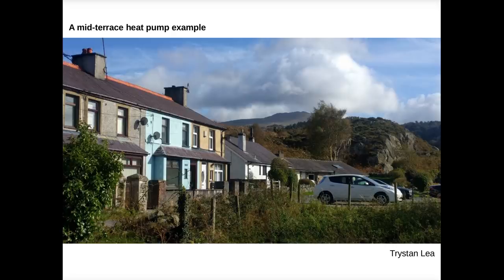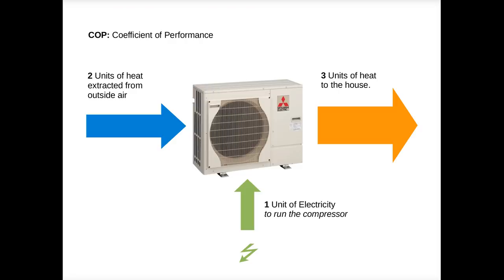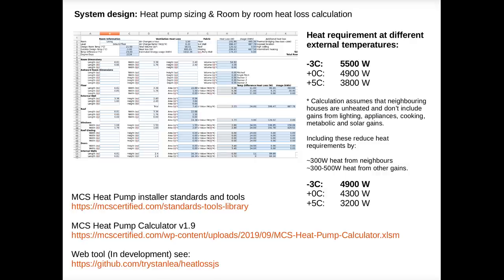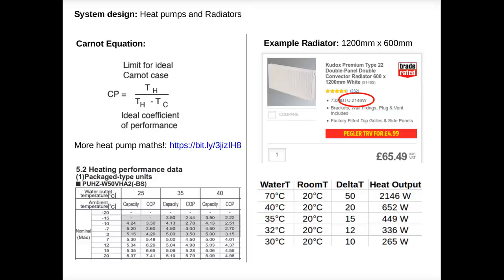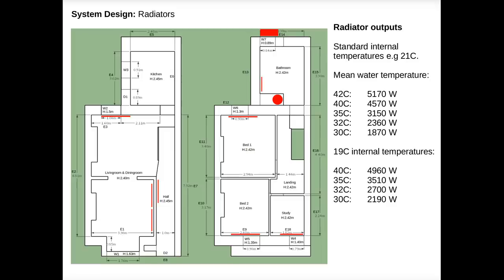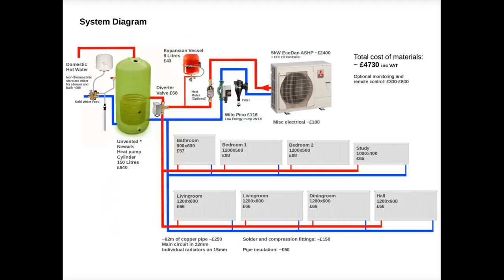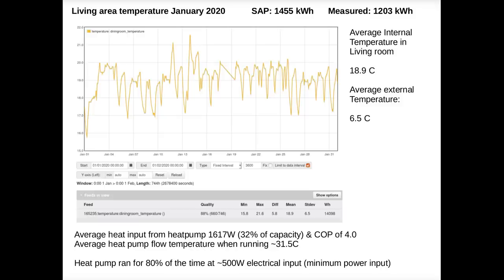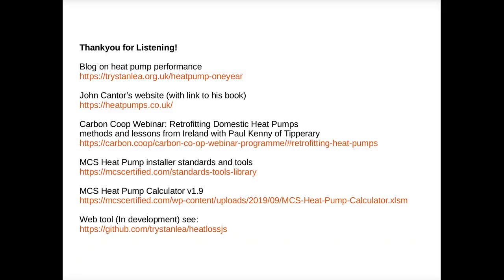A mid terrace heat pump example (COP: 3.92)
A case study of an air source heat pump in our mid-terraced house. Including monitoring results and how we achieved a COP of 3.92 over the first year!

Updated blog post on heat pump performance for 2020 (includes monthly data)

Carbon Coop Webinar: Retrofitting Domestic Heat Pumps
methods and lessons from Ireland with Paul Kenny of Tipperary